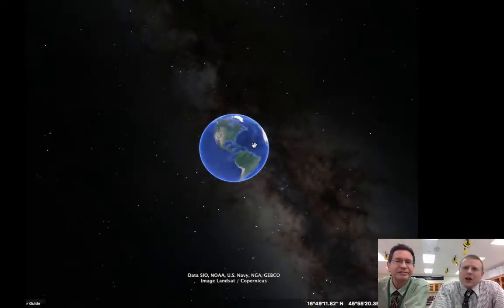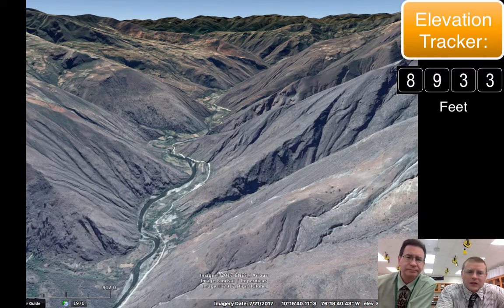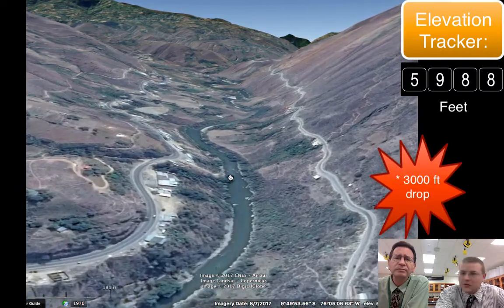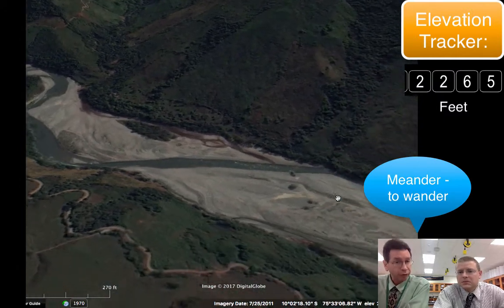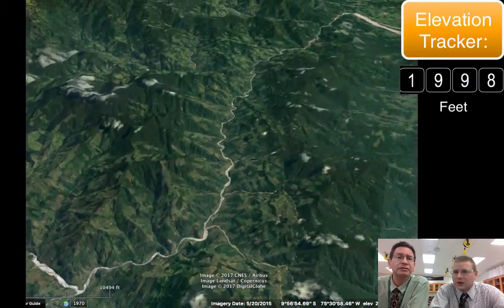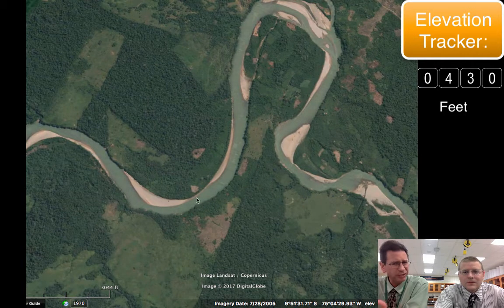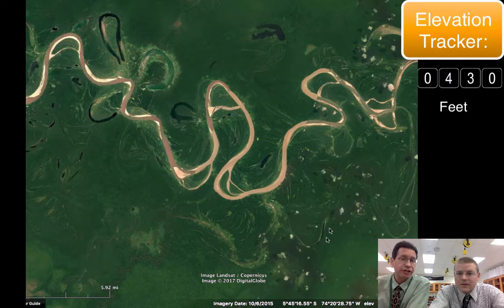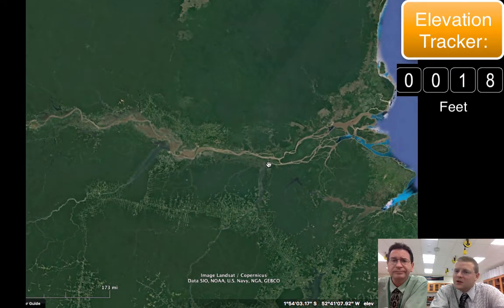3.3 River Tour